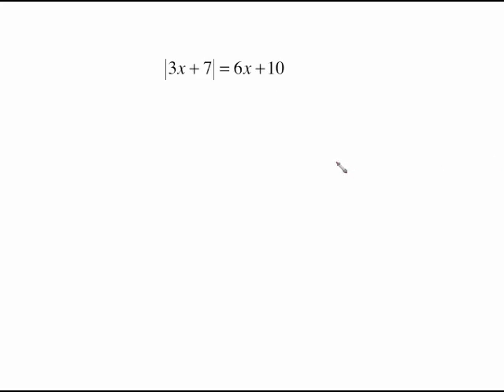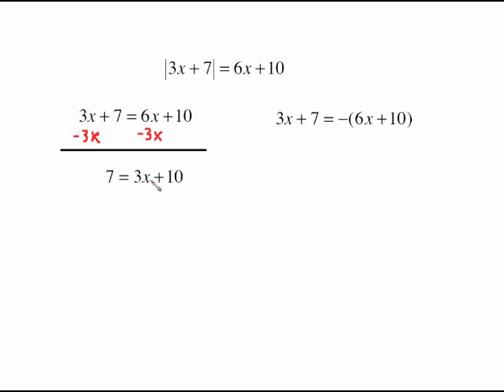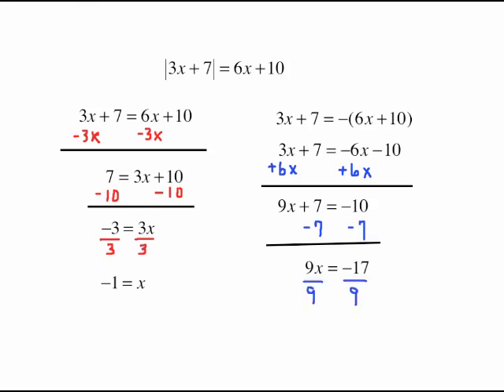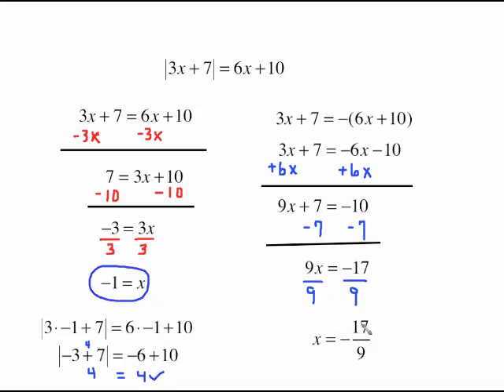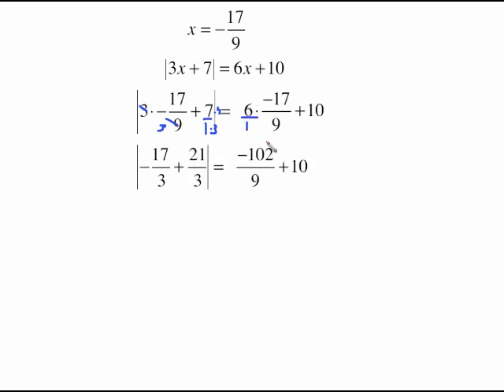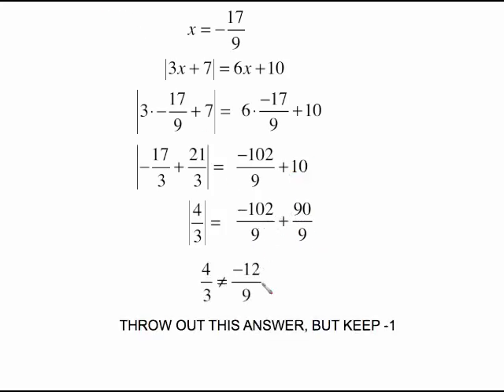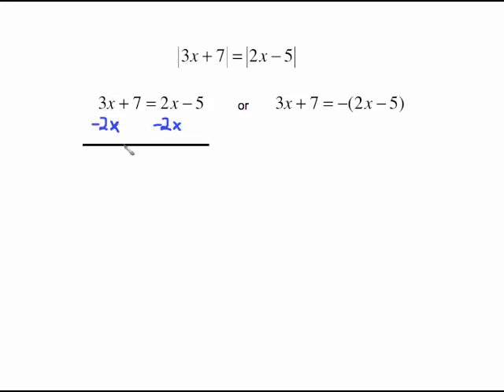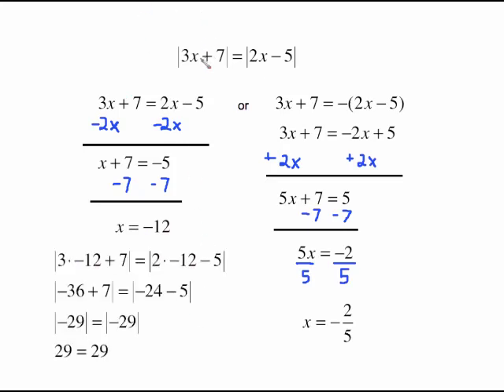MAT1033 SOLVING ABSOLUTE VALUE EQUATIONS PART 2.mp4